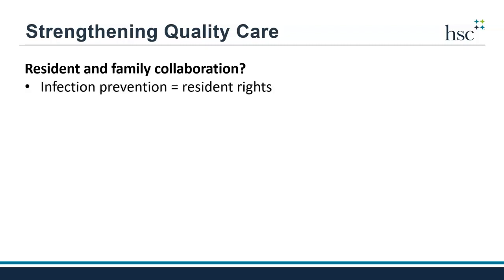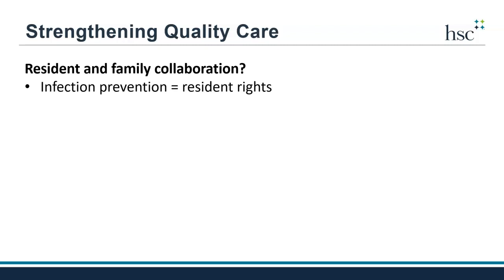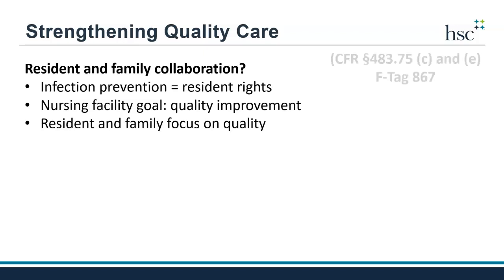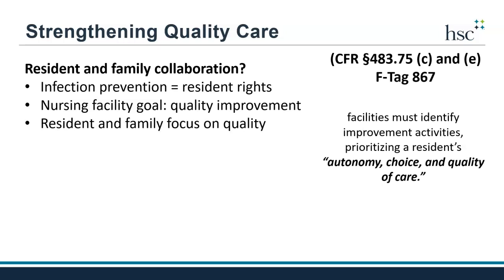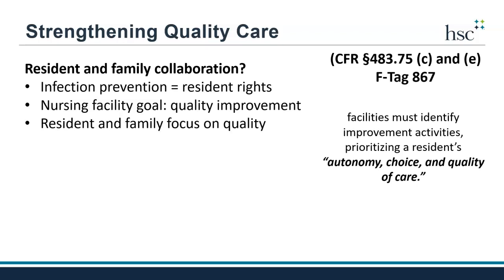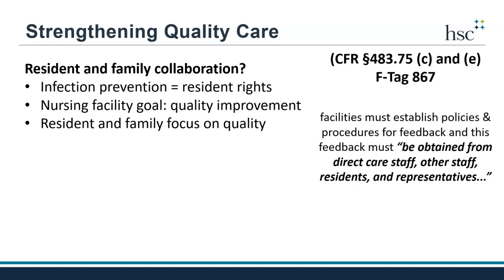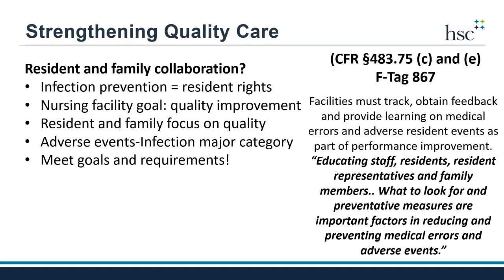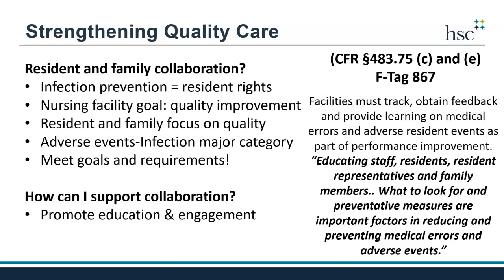ICARE NH Leadership Strengthening Quality Care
This file accompanies the ICARE: Overview for Nursing Home Leadership lesson.  The Rise Module for this lesson can be found